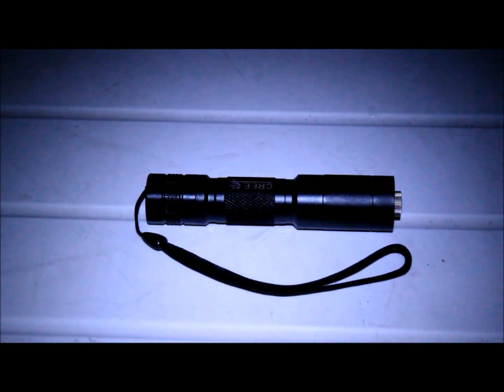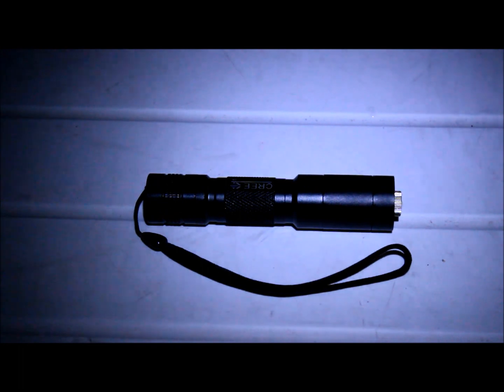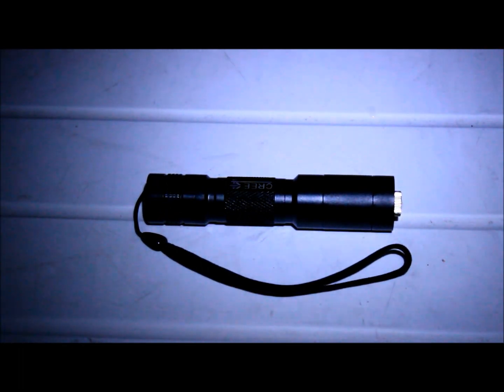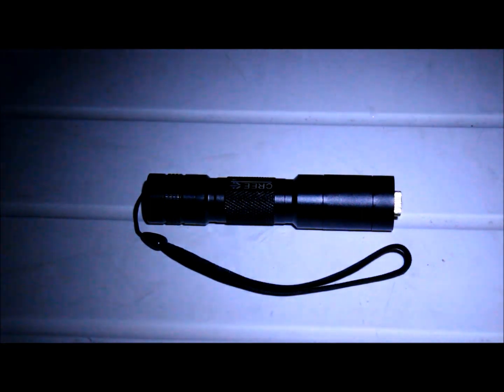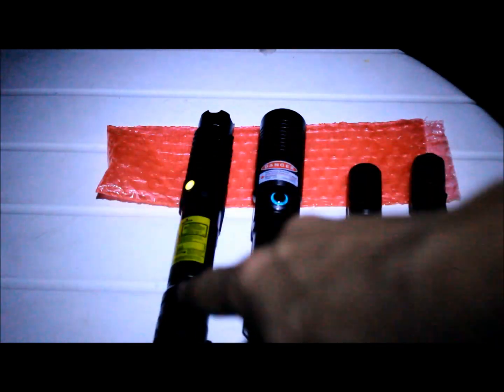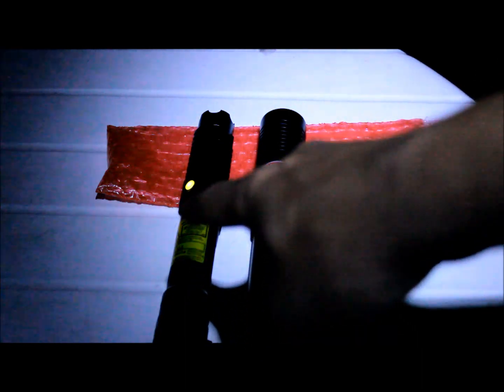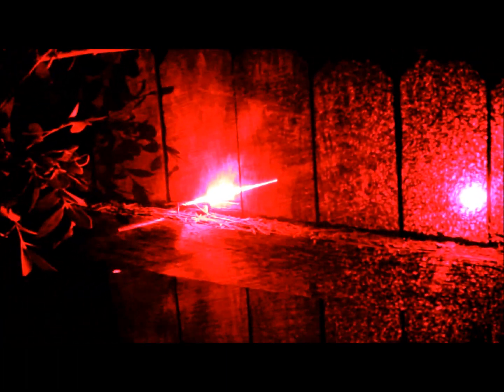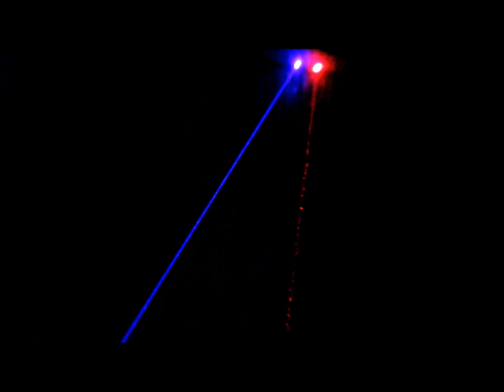635nm beam comparison - C6 host 430mW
In this quick and dirty video I compare the beam characteristics of a 635nm , 430mW laser with that of a 250mW 660nm laser, 600mW 532nm laser and 600mW 445nm laser.